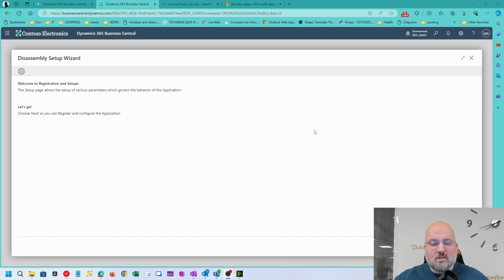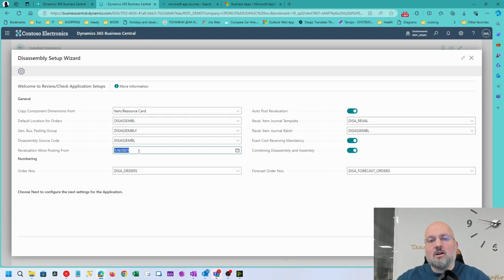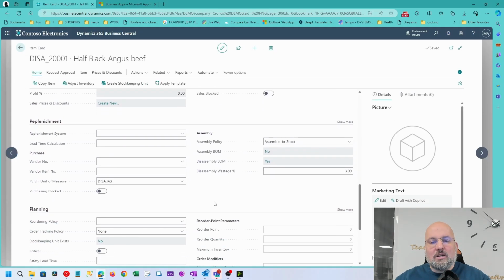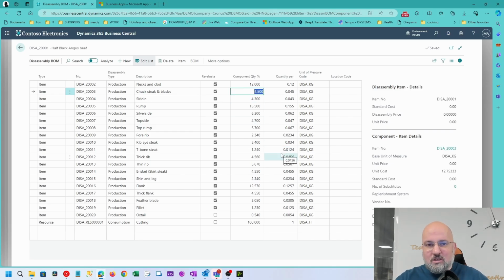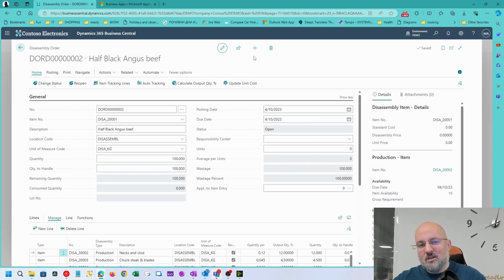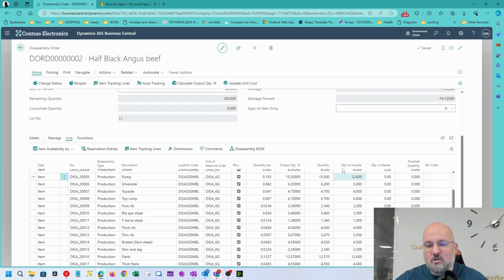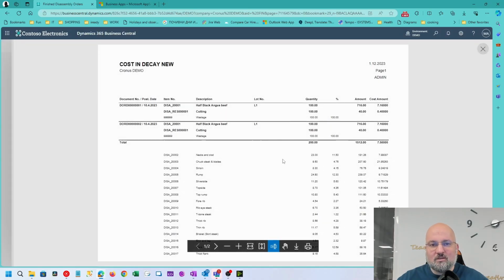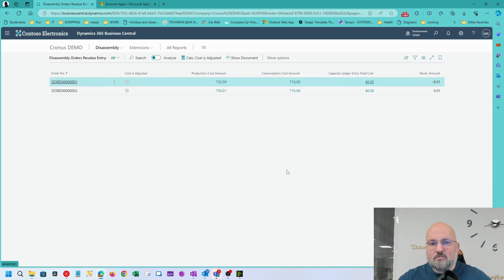Disassembly demo full